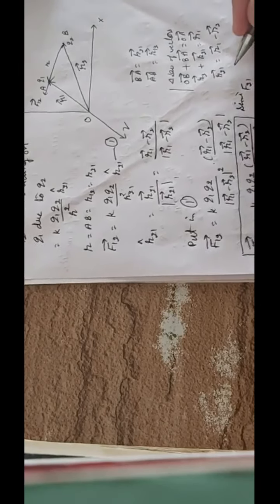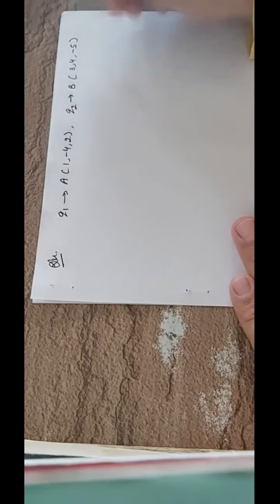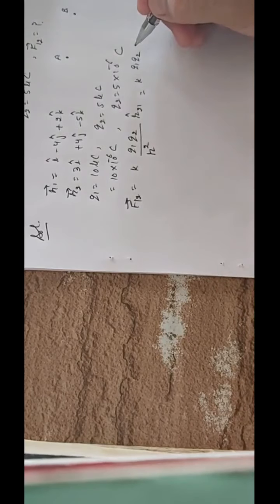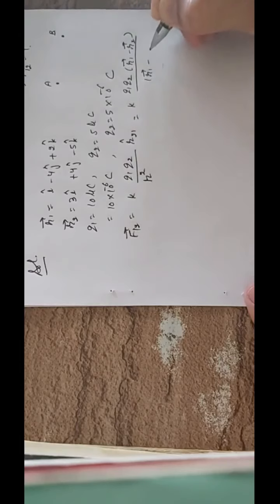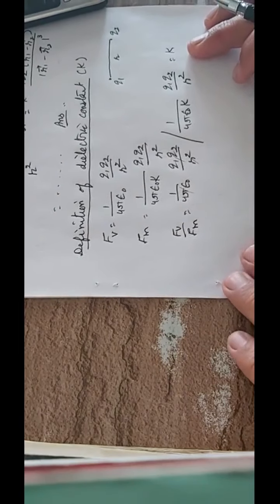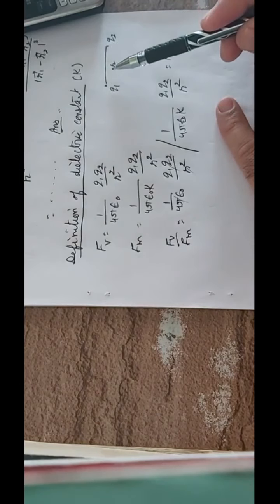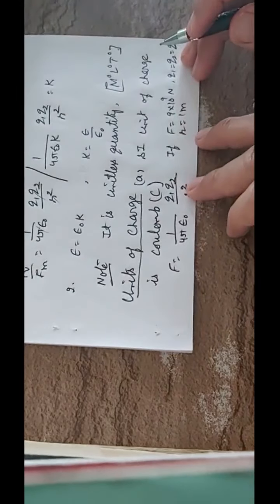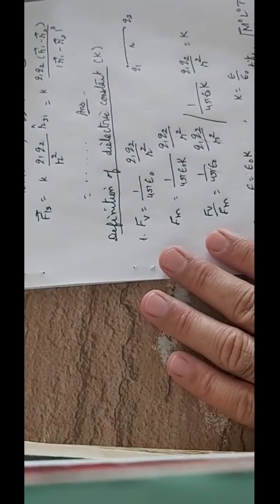Coulomb's law in terms of position vectors, superposition principle, continous charge distribution